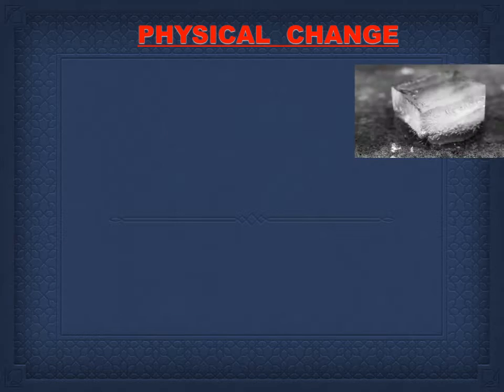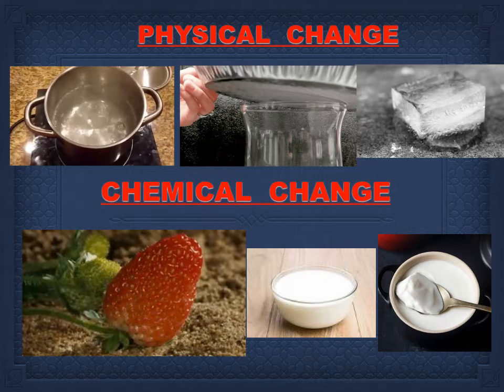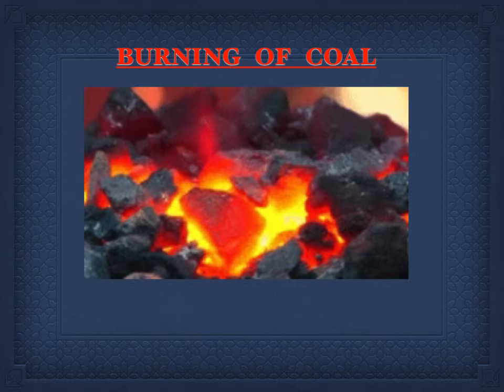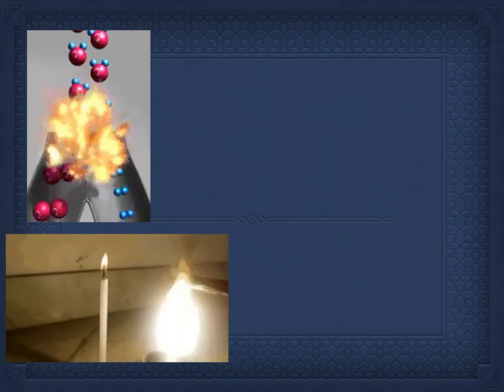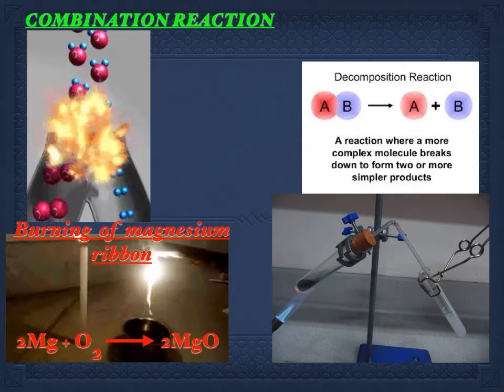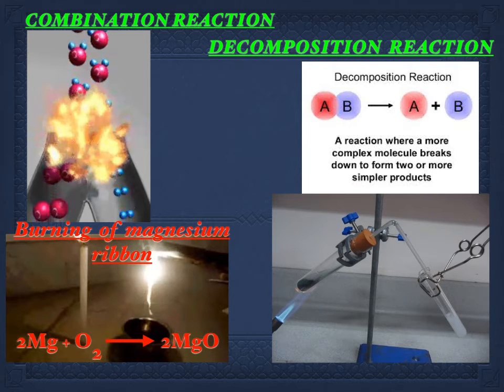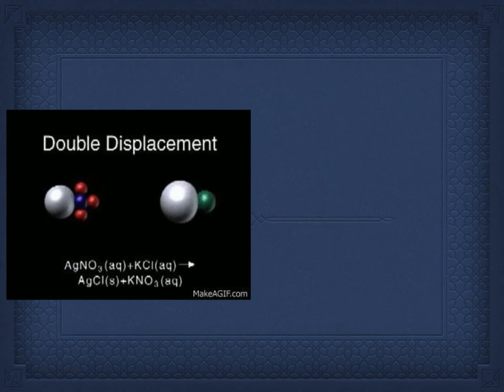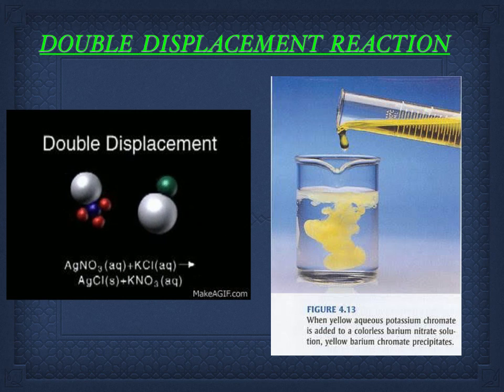Std:X: Science-1: Chp 3: Chemical reactions and equations: Part 1.